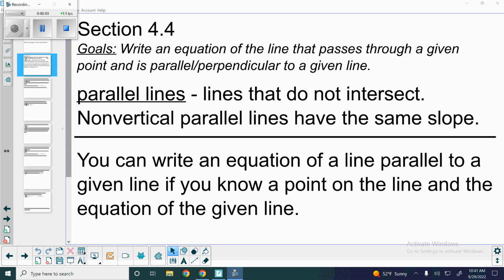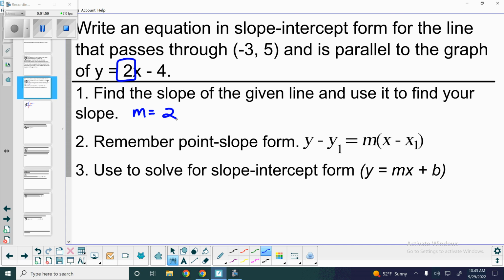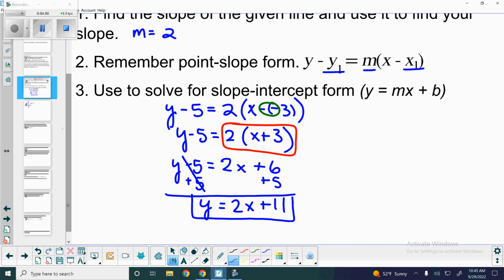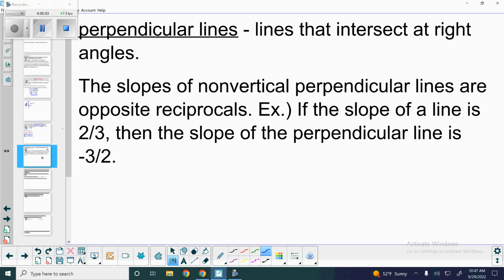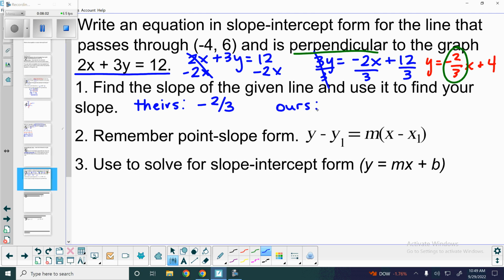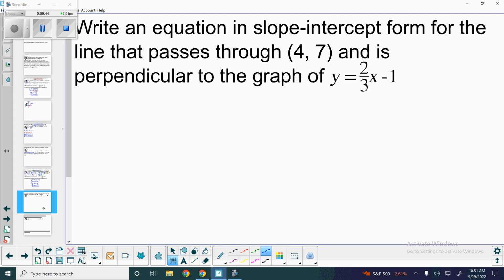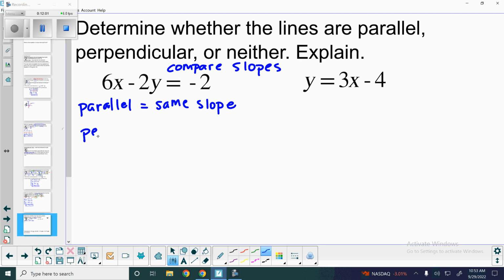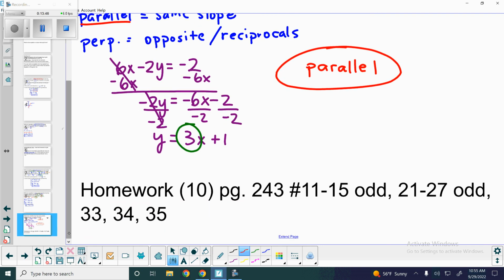Section 4.4 - Alg. 1 Honors